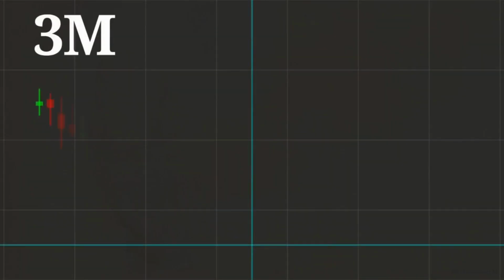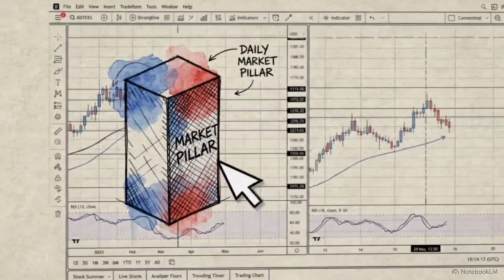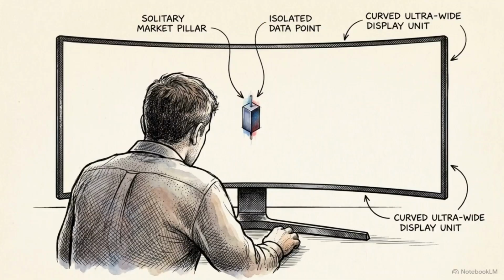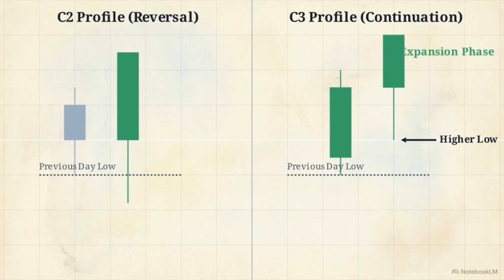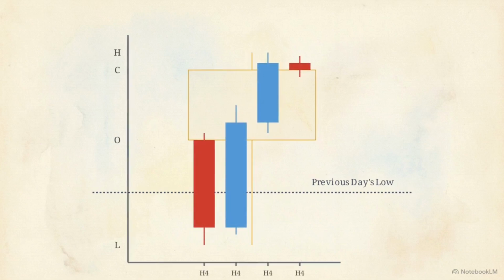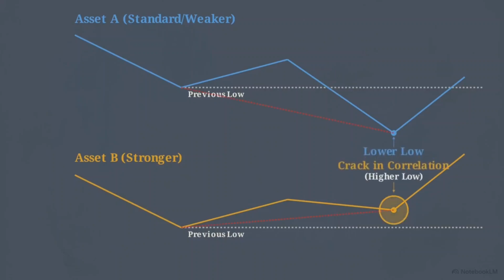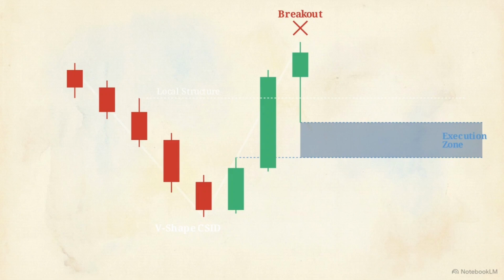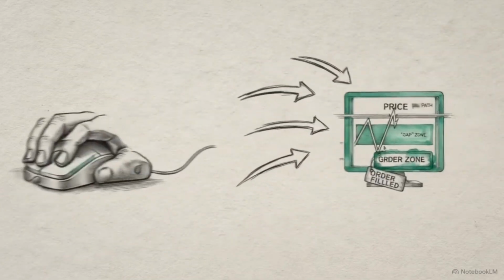High Probability Time Frame Alignment| The Secret Behind Consistent Winning Trades EP -6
Learn how professional traders use High Probability Time Frame Alignment to dramatically improve trade accuracy and avoid low-quality setups. In this episode, you'll discover how Higher Time Frame (HTF) bias, Intermediate Time Frame structure, and Lower Time Frame execution work together to create powerful trading opportunities.

You'll learn:

✅ Higher Time Frame Bias
✅ Market Structure Alignment
✅ Liquidity & Expansion Models
✅ High-Probability Trade Selection

The biggest mistake most traders make is taking entries that conflict with the higher-timeframe trend. By aligning multiple timeframes, you can filter out weak setups and focus on the trades with the highest potential.